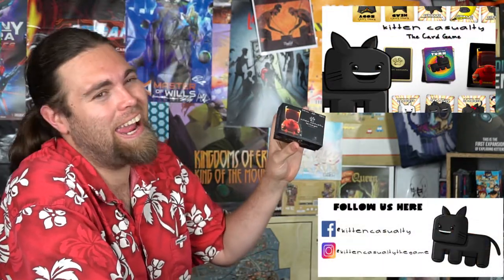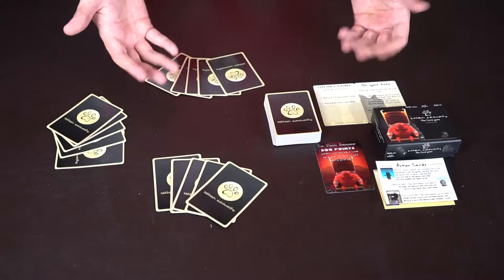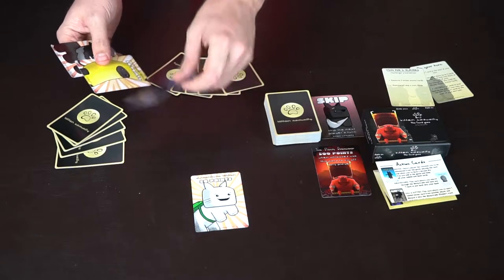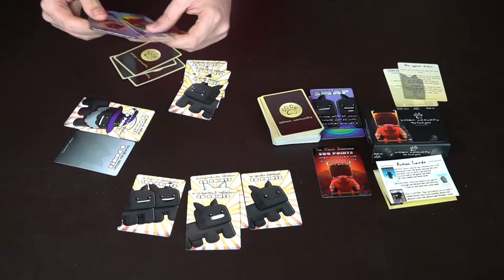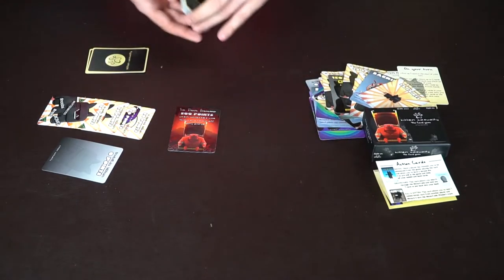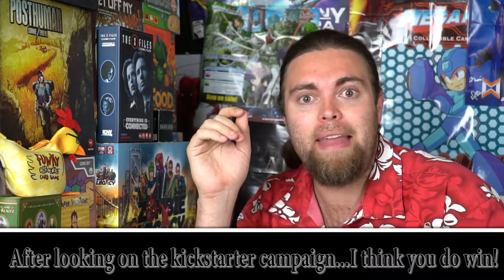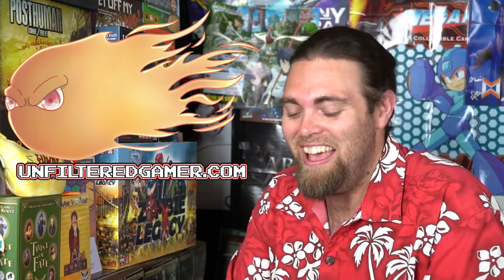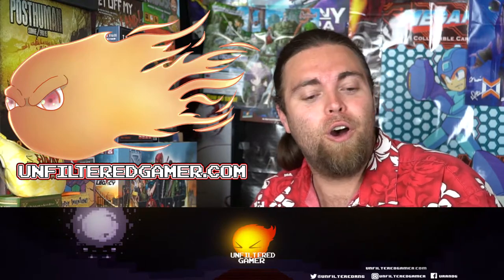Kitten Casualty: Kickstarter - Card Game Review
Kitten Casualty Review by Unfiltered Gamer